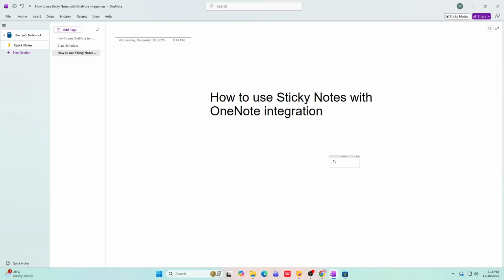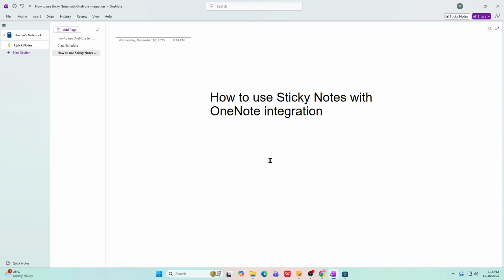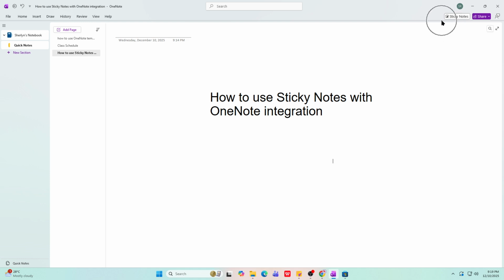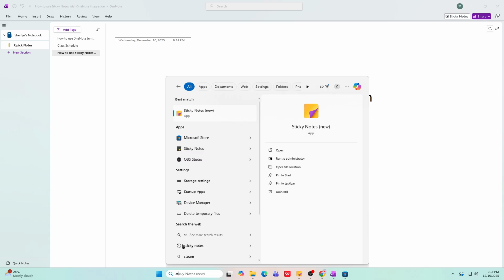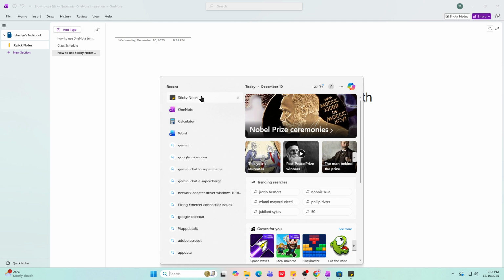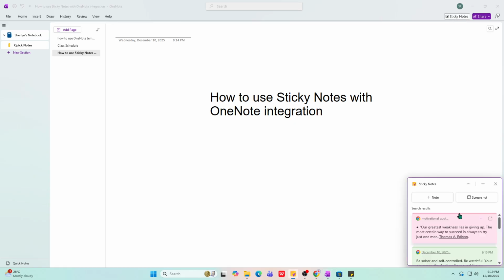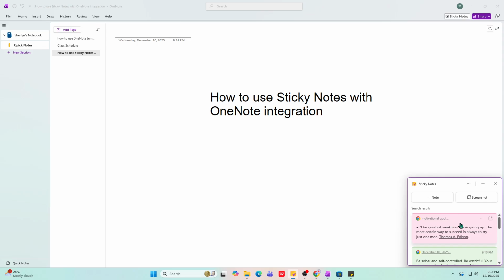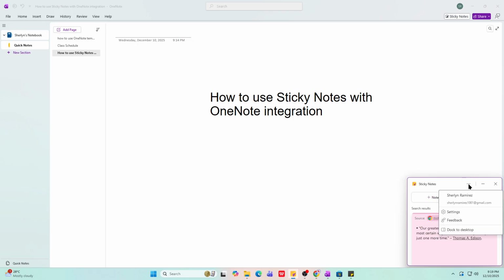How to Use Sticky Notes with OneNote Integration [Full Guide 2026]